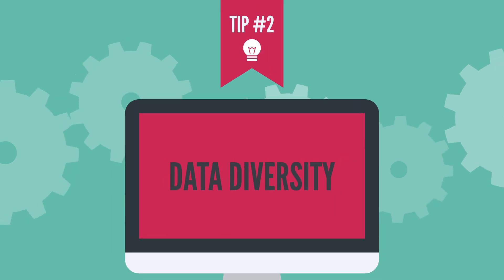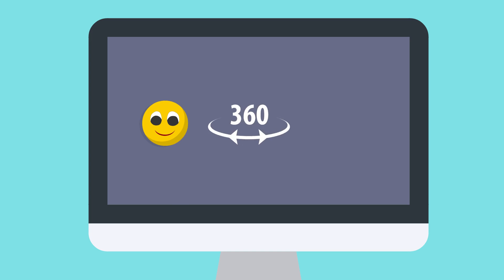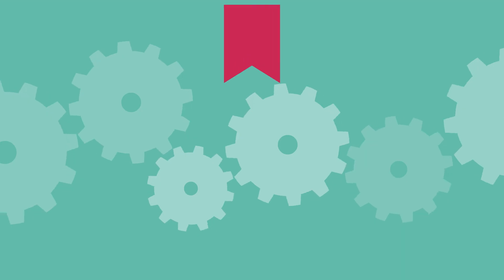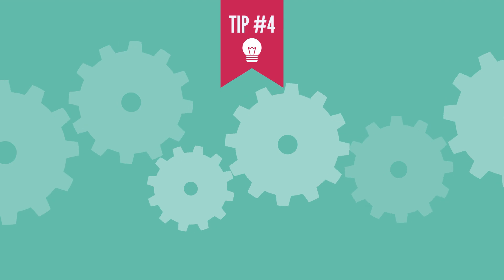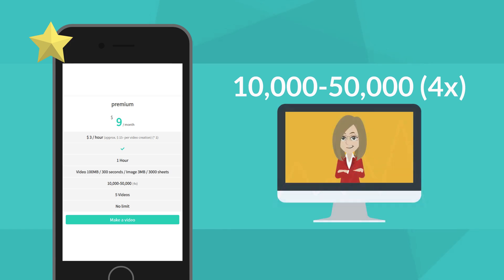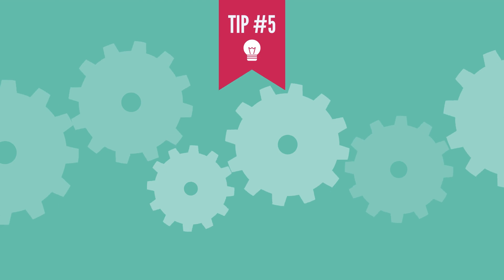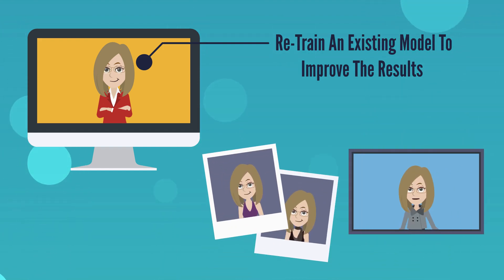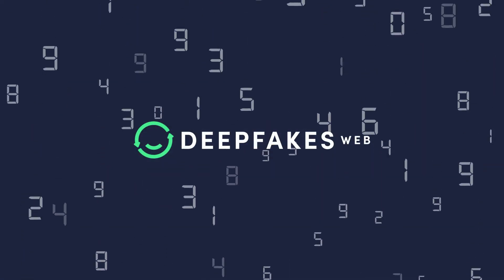How to Make a Better Deepfake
The quality of your deepfake is directly related to the quality of the data you upload. We go over the top 5 tips to get the best possible result on deepfakesweb.com